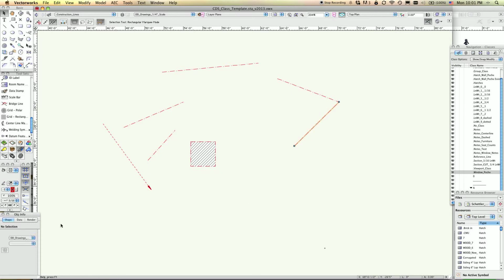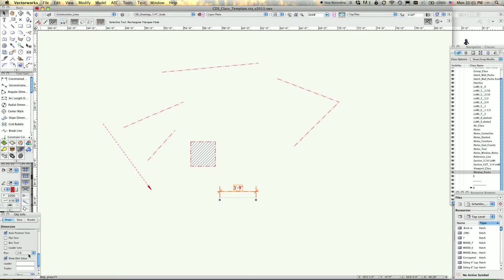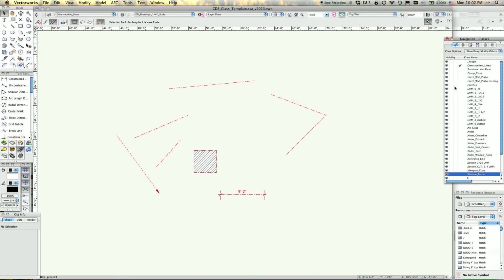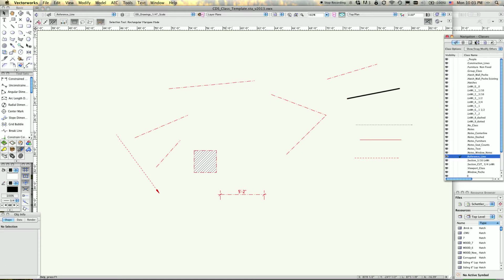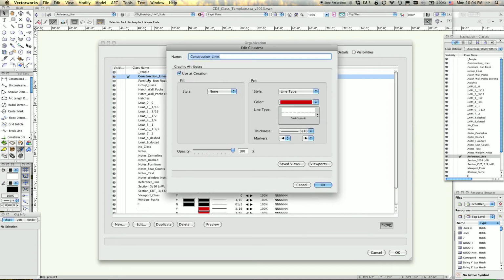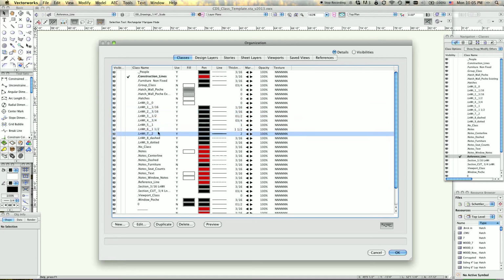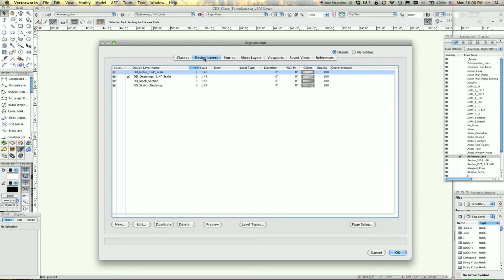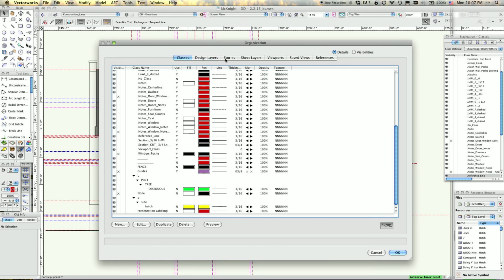CDS Vectorworks Tutorial 02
Lesson 02 - Toolbars & Interface for Vectorworks Architect. (VW 2013 Architect).